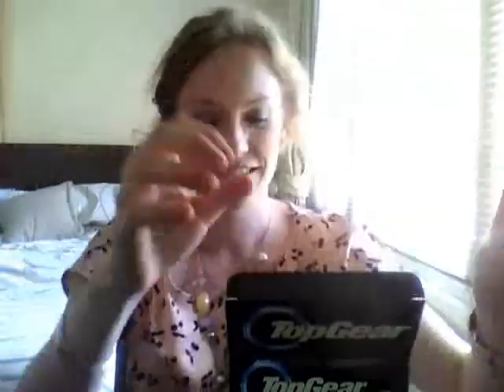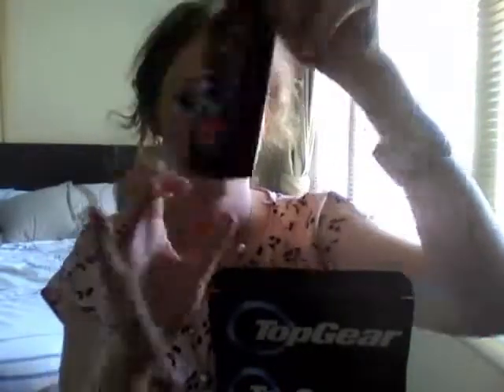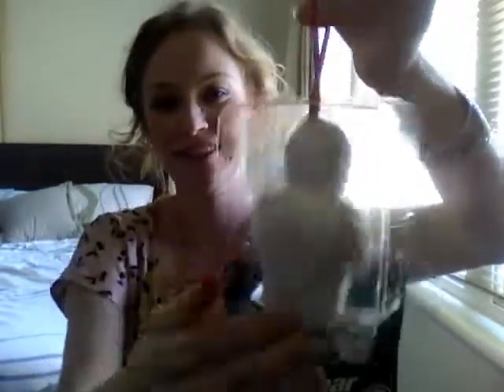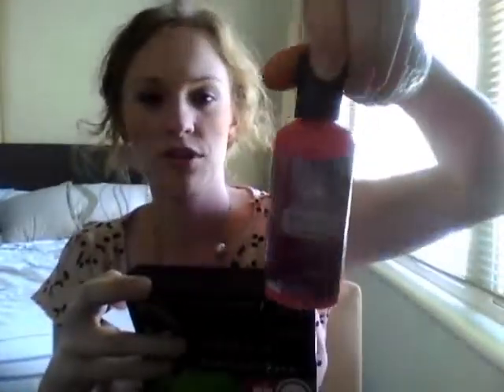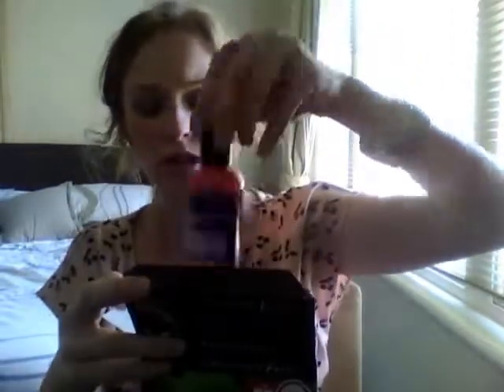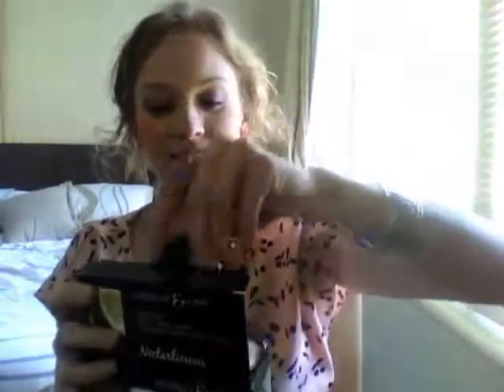HAUL - Coles Supermarket xmas gifts! No.2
Bargains from Coles supermarket.

Top Gear - 3 piece gift set
Pomegranate & Fig gift set
Coconut & Lime gift set

Toodles!